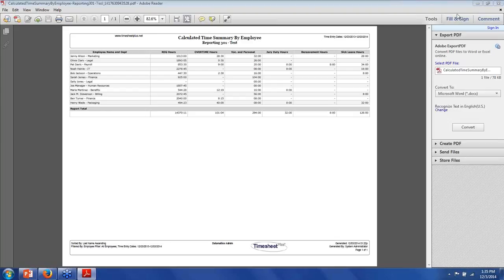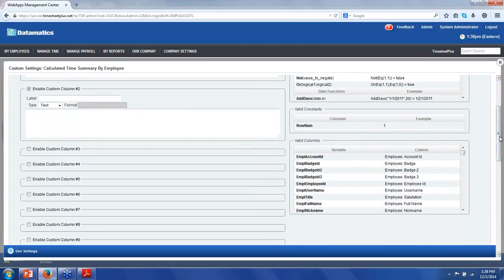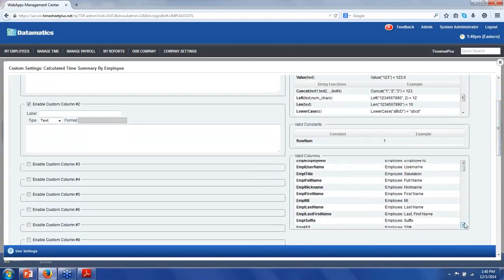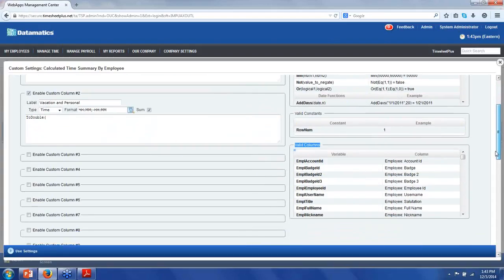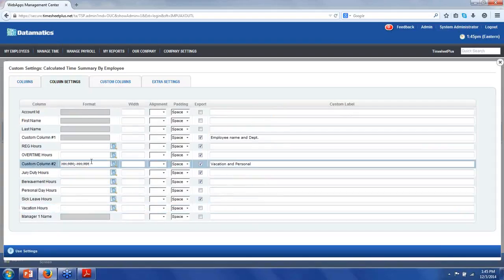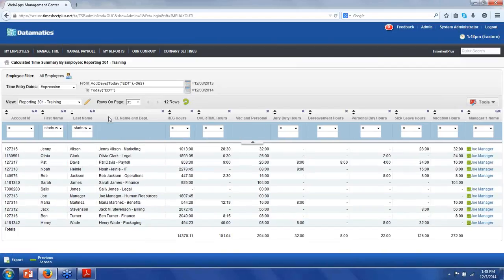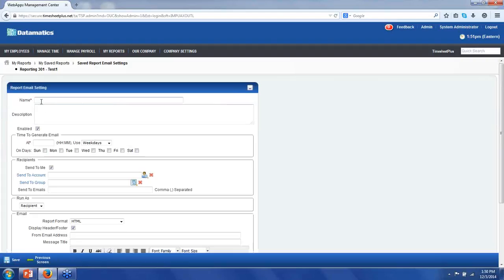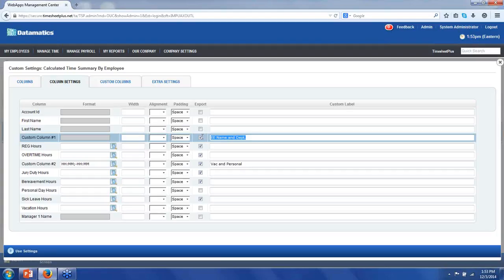TimesheetPlus Reporting 301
If you are you looking for very specific data on a report but the column doesn’t seem to be available? Custom Reporting may be the solution! Watch this webinar to learn the concept of building formulas as well as how to add the new custom column to reports.  You will also learn a few extra tips to make your report perfect